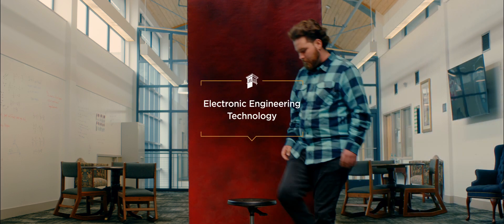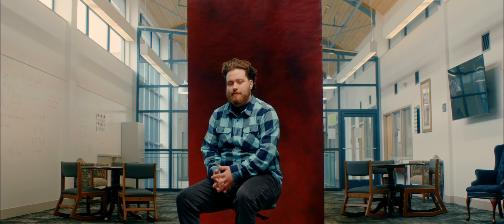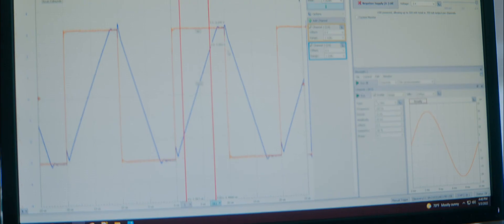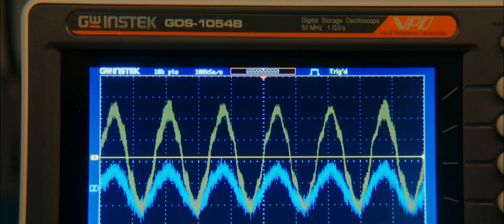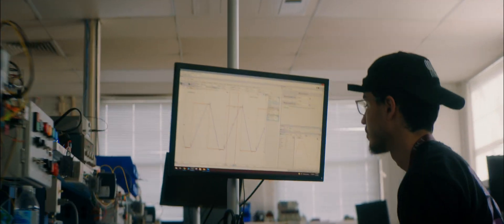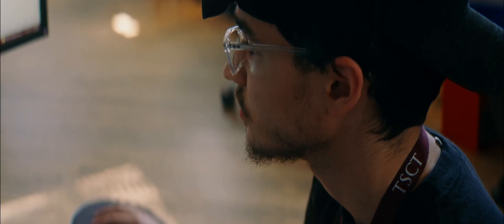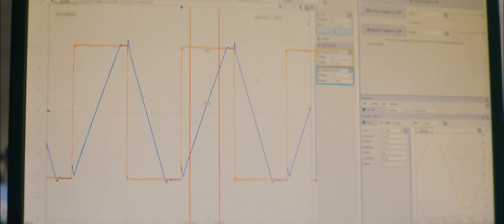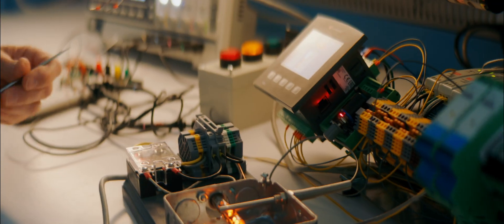Electronic Engineering Technology at Thaddeus Stevens College of Technology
What does the Electronic Engineering Technology program at Thaddeus Stevens College of Technology have to offer?

This program preview has your answer.